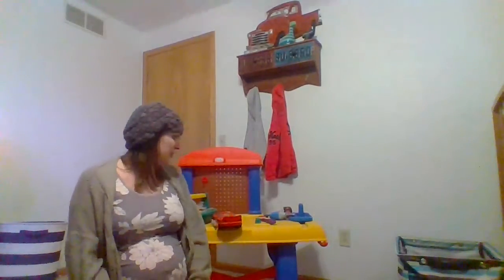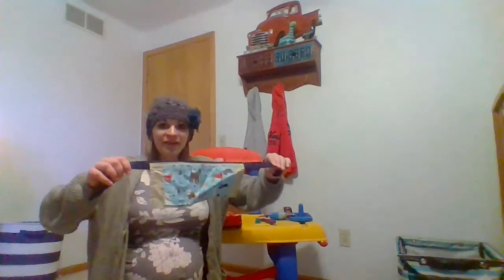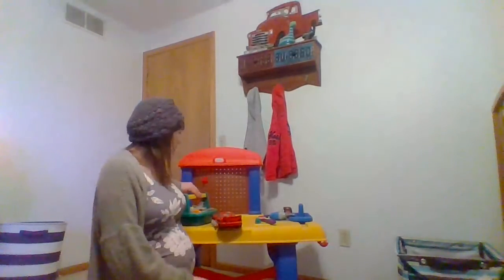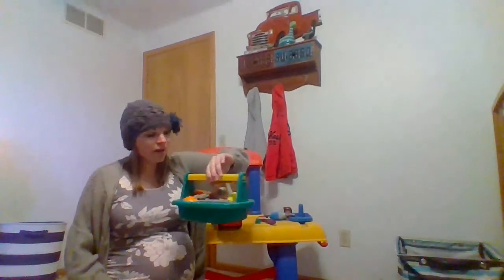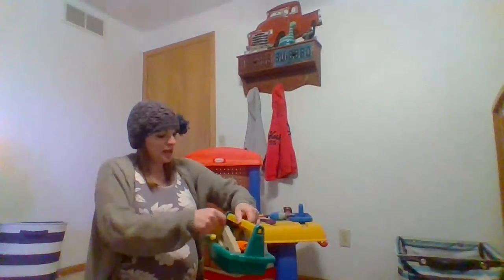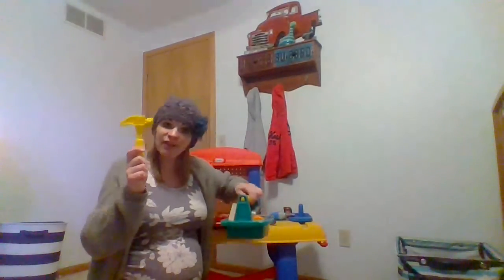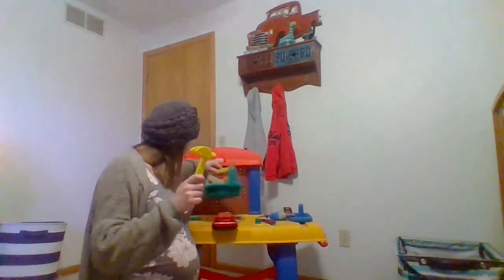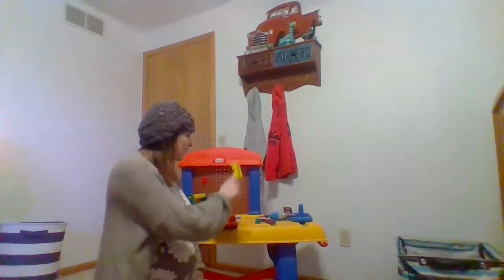Johnny Works with One Hammer